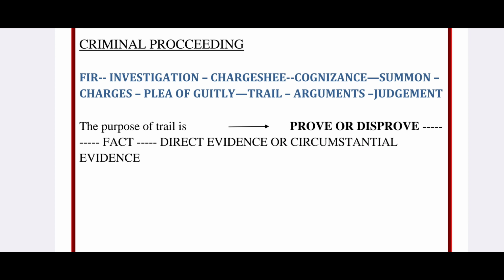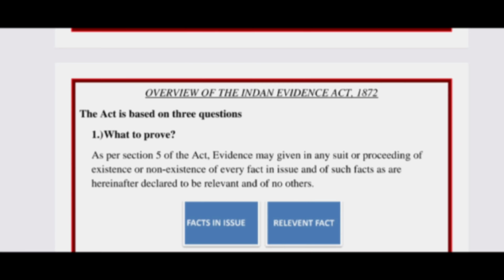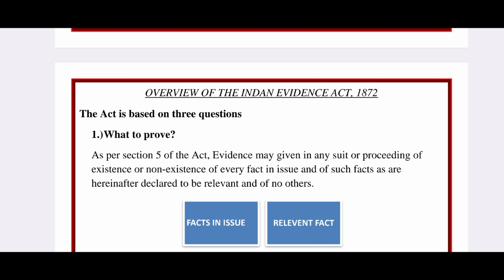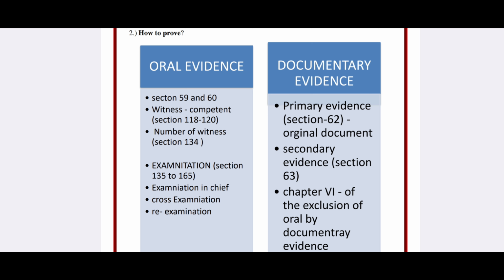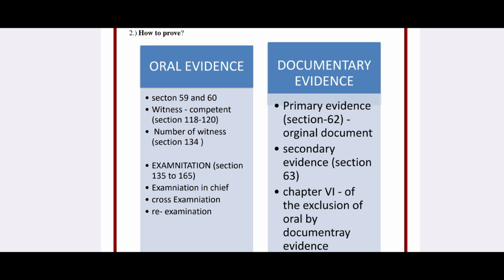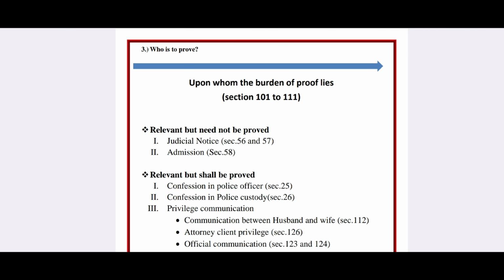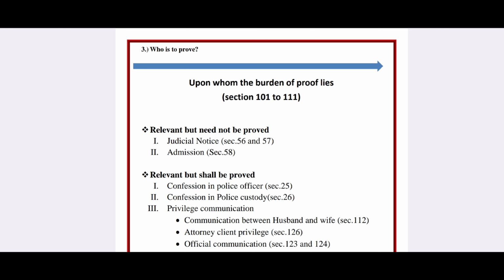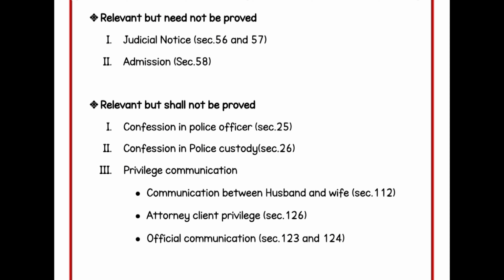Introduction and Overview of the Indian Evidence Act, 1871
In today's video, we dive into one of the cornerstone legislations of the Indian legal system - the Indian Evidence Act, 1871.

Leave your questions and comments below, and we'll be happy to address them in future videos.